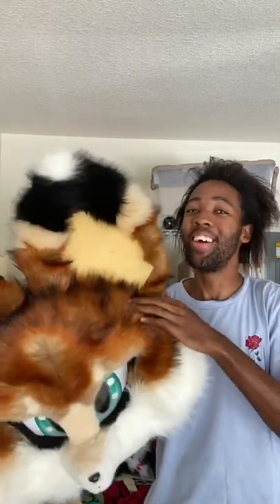Nearly almost finished with my fox Fursuit head ✌🏾🦊